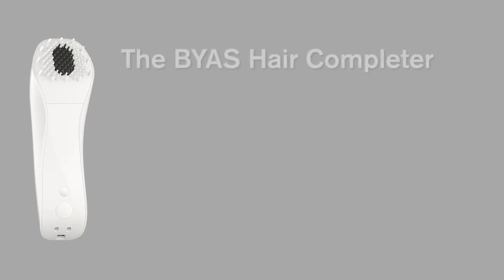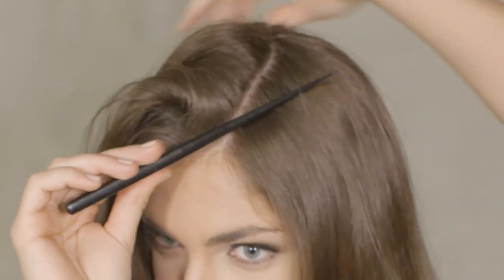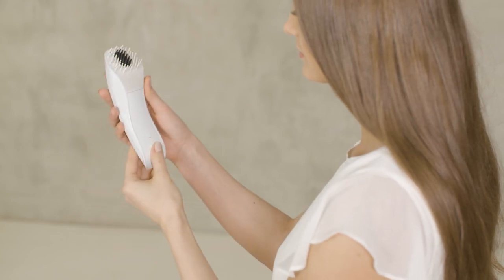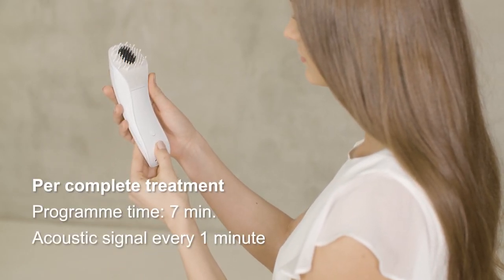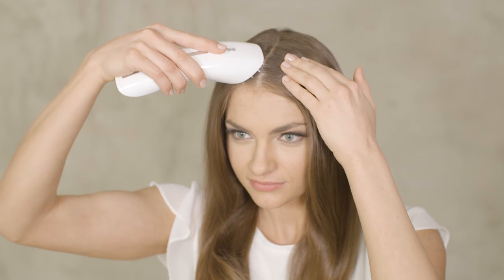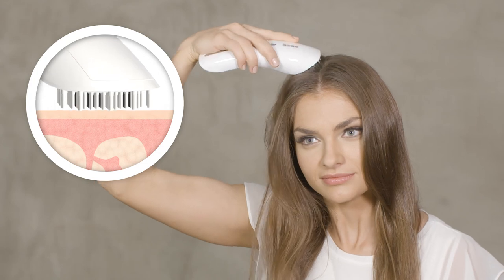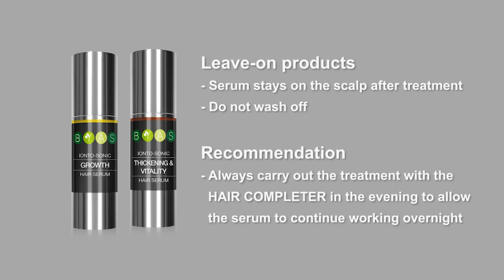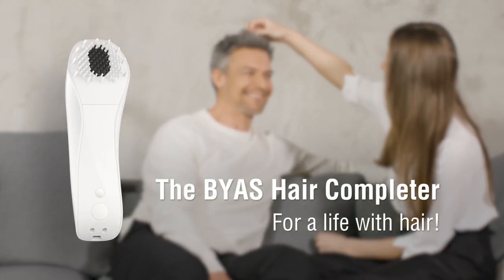BYAS Hair Completer Infomercial Clip 6 (How to use the Hair Completer) | EN version